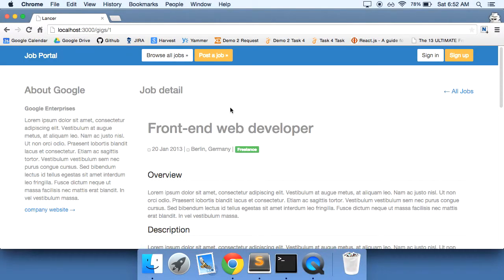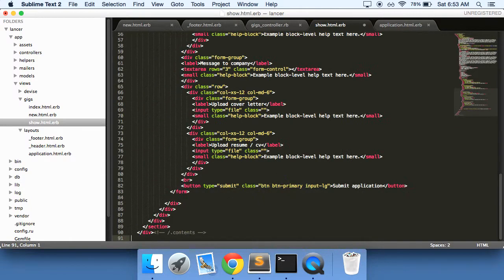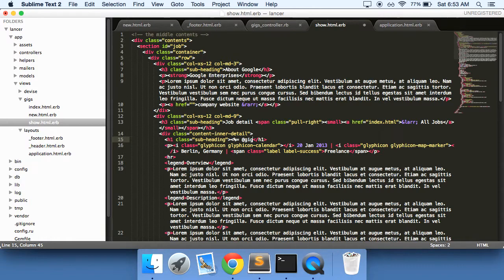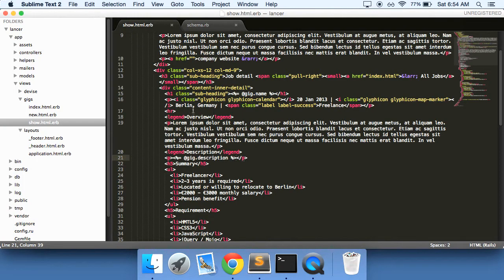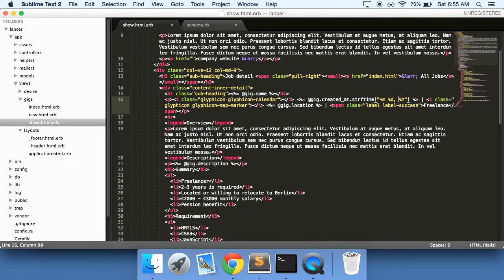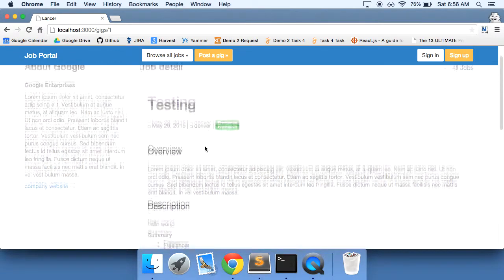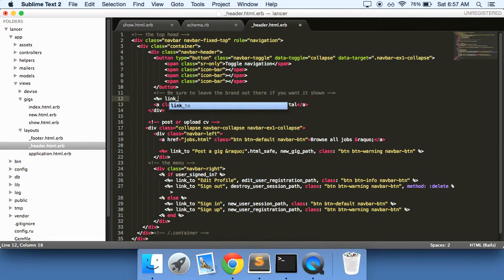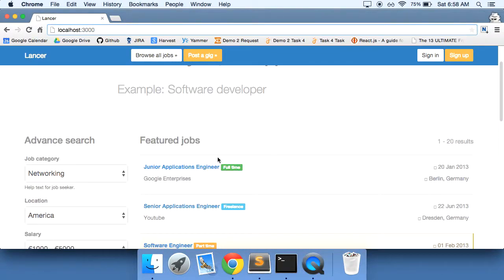13 - Learn Ruby on Rails - Elance Clone - Show Page